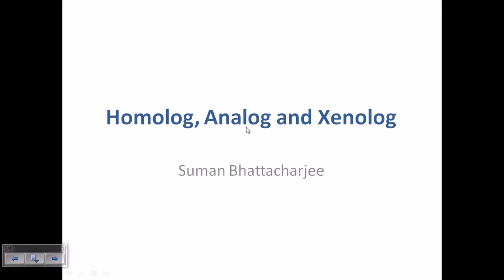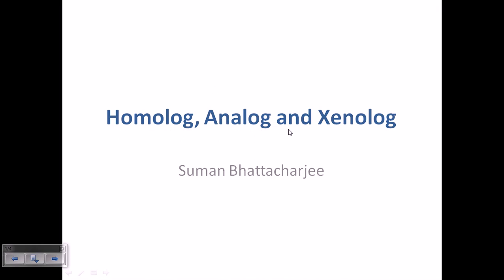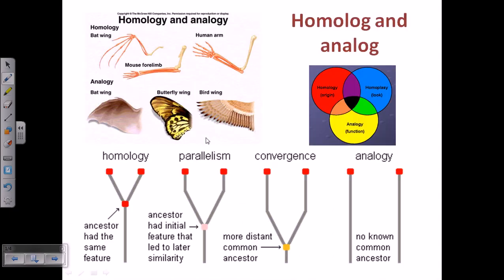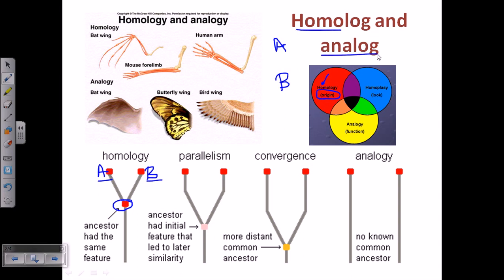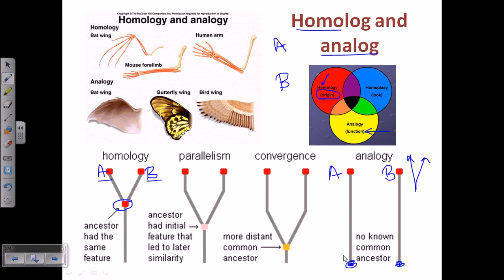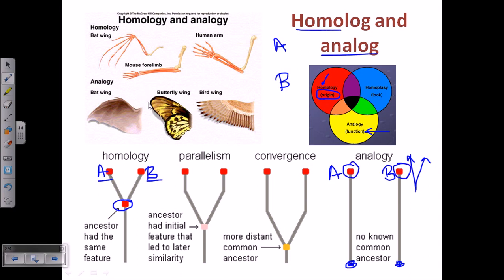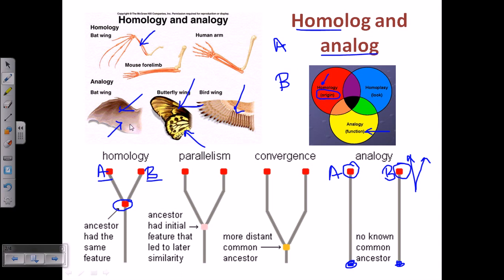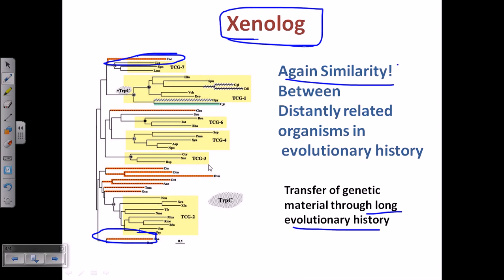Bioinformatics part 17 homolog analog xenolog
This video explains what homolog, analog and xenolog genes are. It connects the relationship between homologous,analogous and xenologous genes.